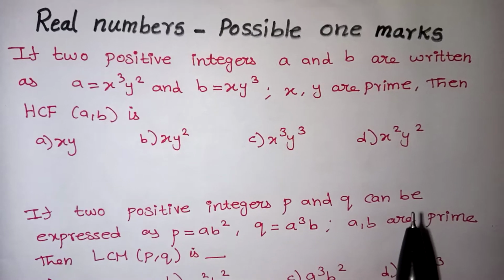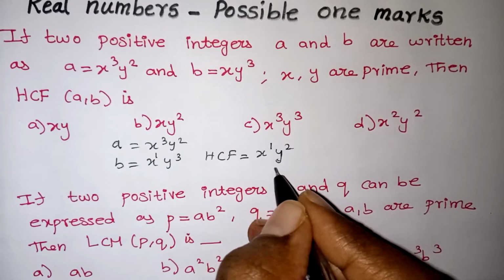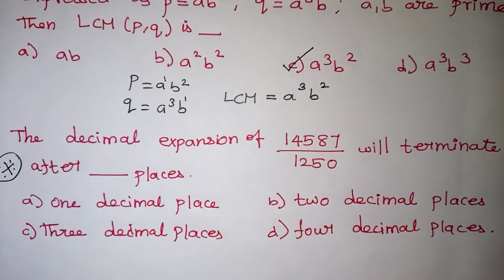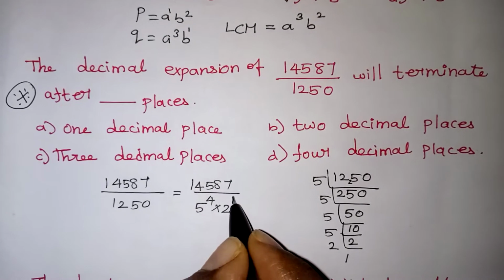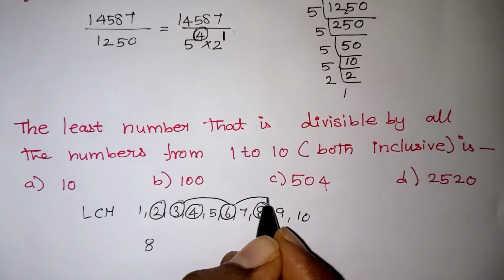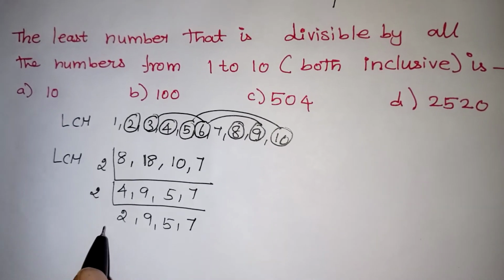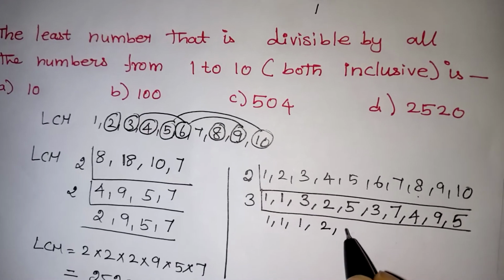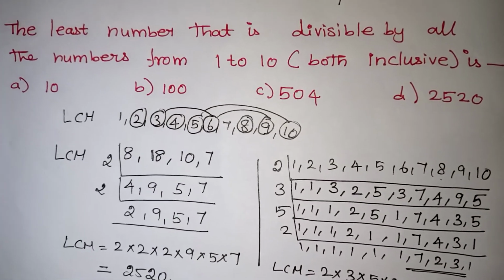Ch 1 Real Numbers Class 10 | Ncert 10th Maths Real Numbers | Possible one Marks in Real Numbers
Real numbers class 10 possible one Marks chapter 1 in English